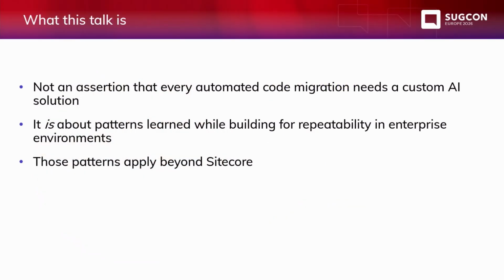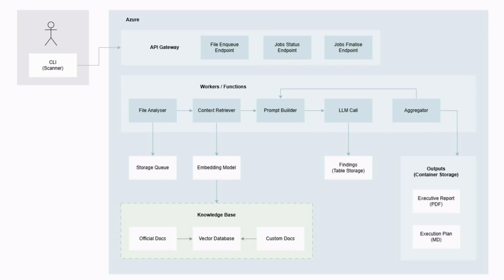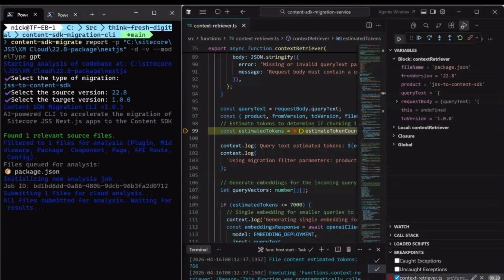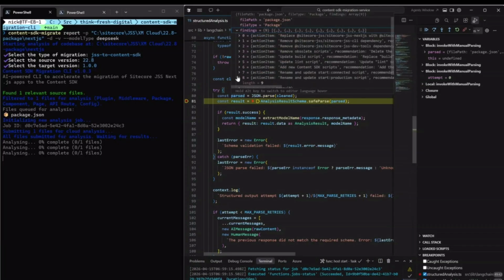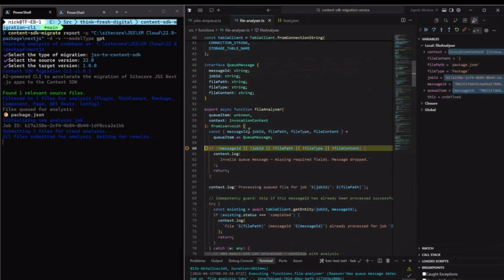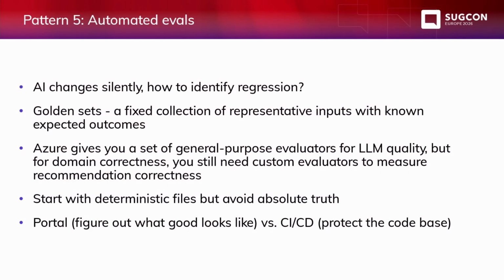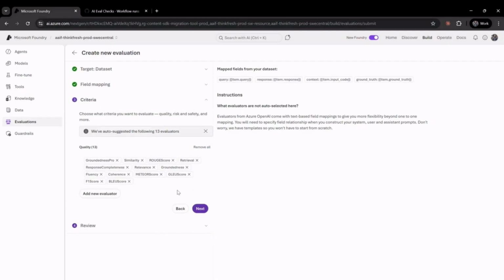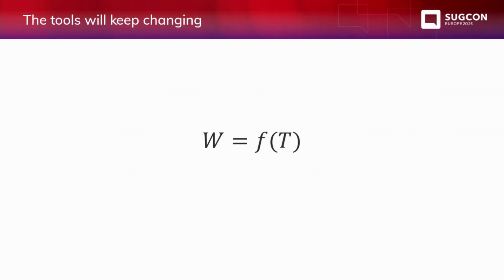Beyond the chatbot: five AI engineering patterns from building a Sitecore code analysis engine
Beyond the chatbot: five AI engineering patterns from building a Sitecore code analysis engine by Nick Allen.

Everyone has built a “hello world” chatbot or AI proof of concept, but shipping reliable AI tools for enterprise developers requires a different mindset. In this session, we unpack the architecture of our Sitecore Content SDK migration tool, a production-grade system designed to guide developers through the refactoring required to move from JSS to the Content SDK for SitecoreAI.

We move beyond basic prompts to explore five engineering patterns that keep our analysis reliable:

RAG and smart chunking – how we map Sitecore documentation and custom knowledge bases to real code context without losing meaning.

Structured generation – forcing LLMs to speak strict JSON for consistent, machine-readable reporting.

Async orchestration – moving from synchronous HTTP calls to queue-based processing to handle large, real-world codebases.

The model router – designing a composable architecture to hot-swap between models and vendors as the ecosystem evolves.

Automated evals – implementing “unit tests for AI” to prevent regressions in reasoning quality as prompts and models change.

Context

The challenge: JSS for XM Cloud reaches end of life (EOL) in June 2026.

The gap: The new Content SDK is faster and leaner, but today the migration path is largely manual and error-prone.

Our response: We’ve built an intelligent analyser that identifies deprecated patterns and provides specific, documentation-backed guidance, helping teams dramatically reduce the time spent on manual review and unlock a safer, more predictable migration path.